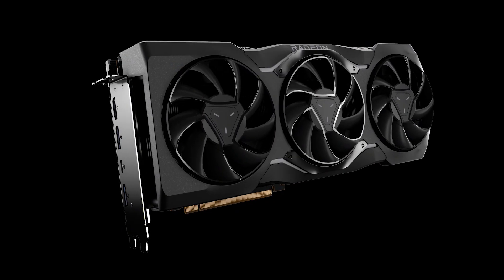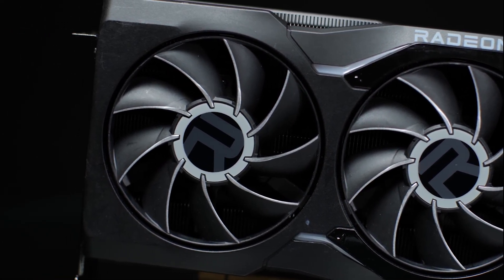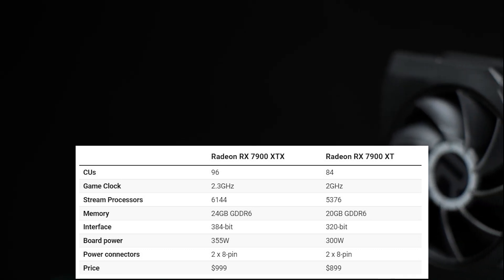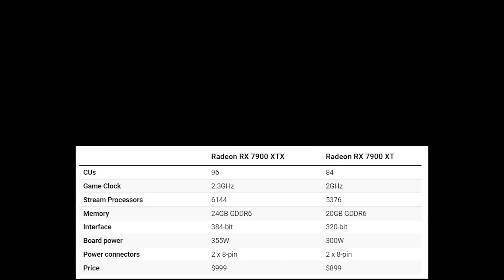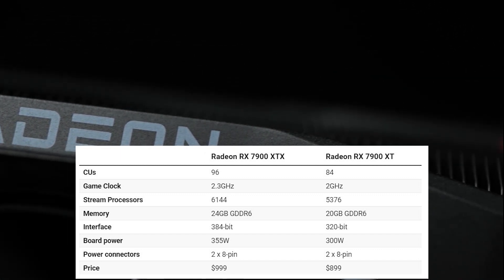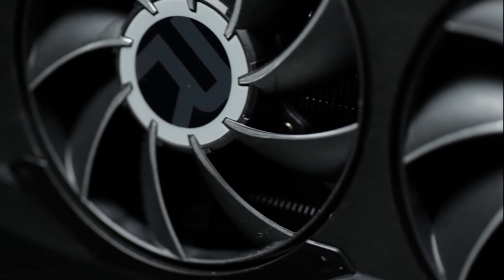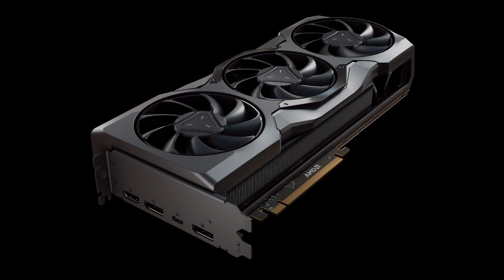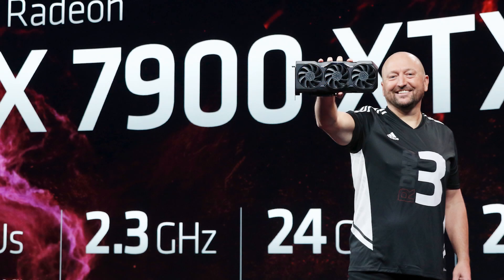AMD's KILLER CARDS: Radeon RX 7900 XTX AND 7900 XT announced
​@AMD  has announced its new RDNA3 7000-series graphics cards - the RX 7900 XTX and 7900 XT

Available December 13th and $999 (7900XTX) $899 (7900 XT)